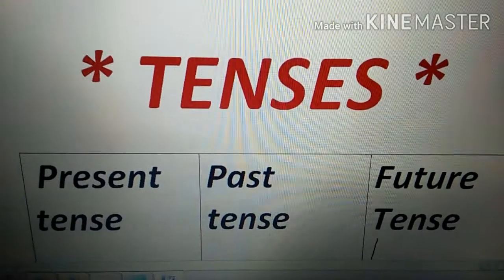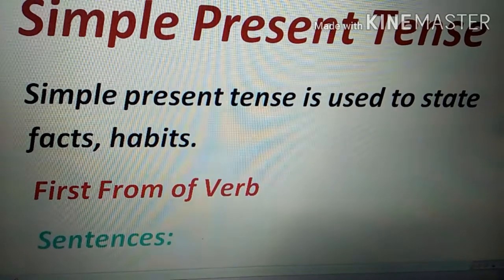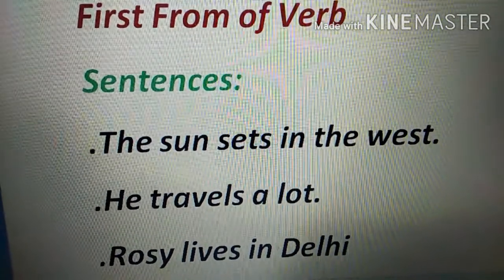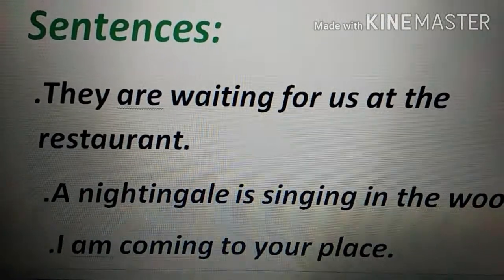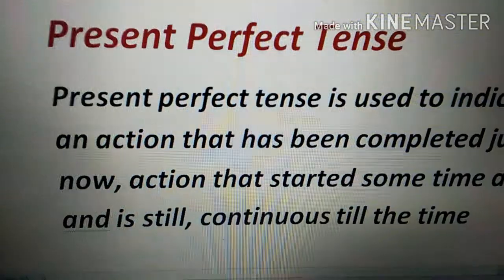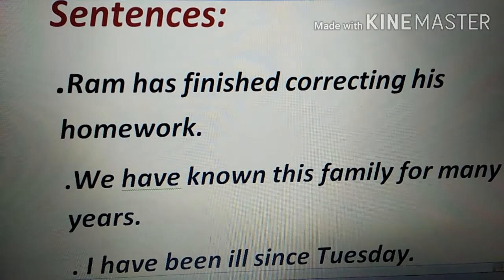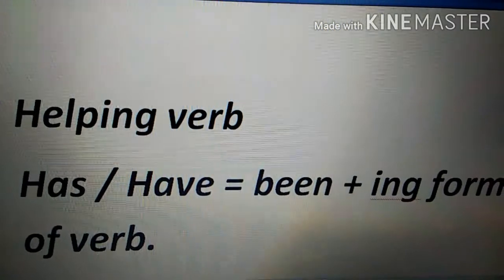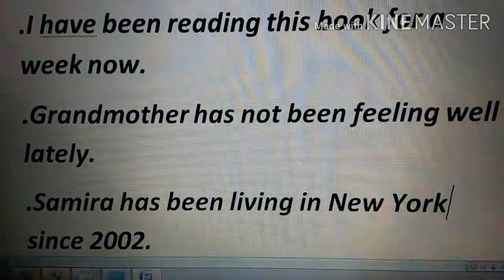TENSES | USES OF TENSES | TYPES OF TENSES | CLASS 8 PART 1